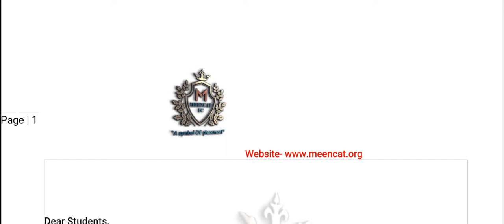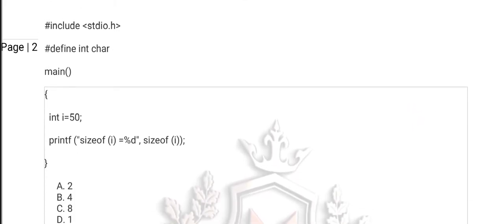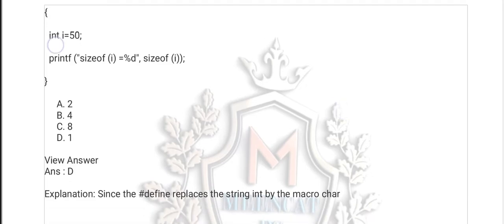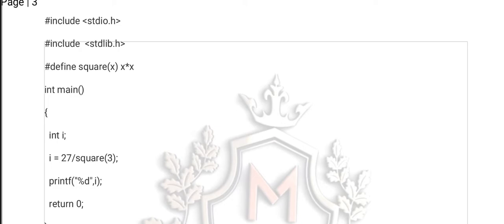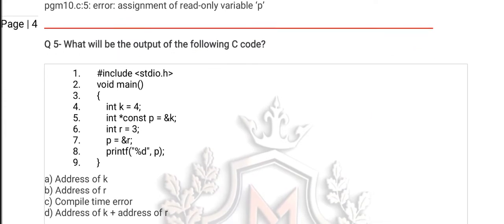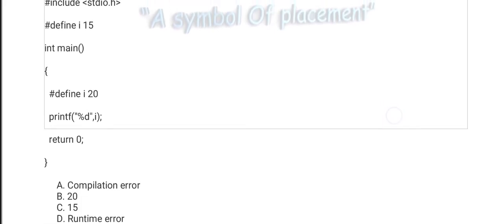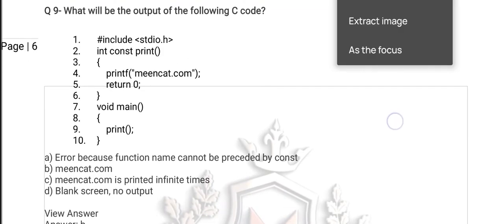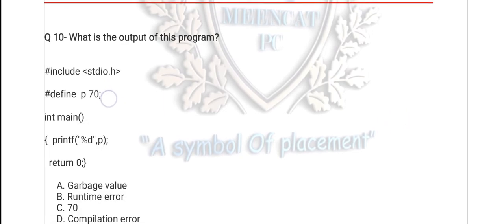C Constant and Macros (Infosys Exam)